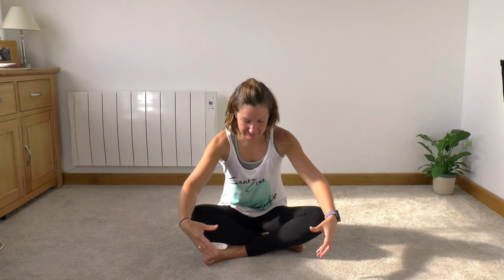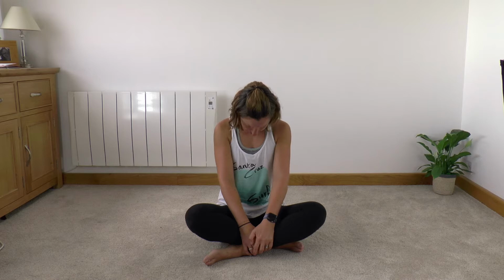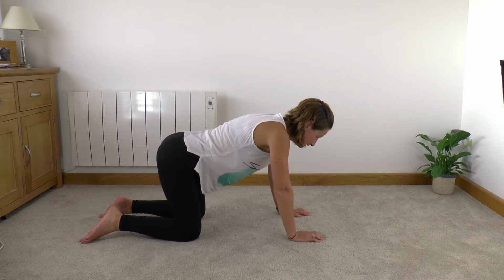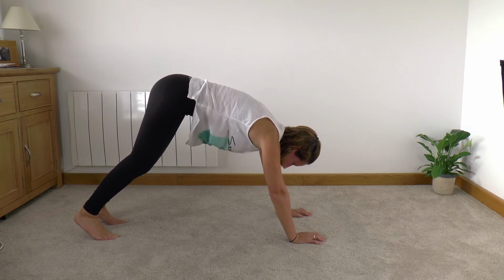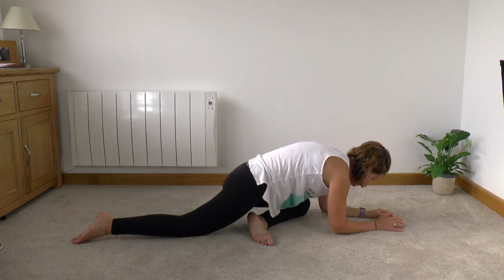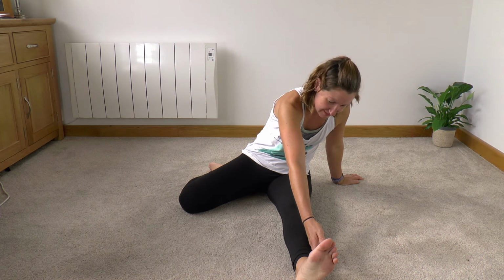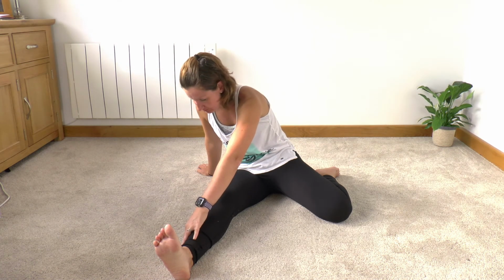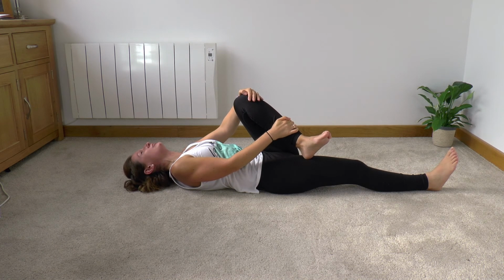FLEXI-FRI: EVENING STRETCH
FLEXI-FRIDAY: EVENING STRETCH

Stretching before sleep helps to relieve muscle tension especially if have experienced stress and anxiety during the day. It is one of the natural remedies for a peaceful night sleep and can even improve the quality of your sleep! Simply press play on this short video, grab your comfy clothes and enjoy!

Flexibility can be one of the most overlooked elements of fitness and so we seek to release videos which take you on a journey to a supple body.

[Please Note: All unsupervised online training is continued at your own risk. Please get the all-clear from a GP / physician if you are in any doubt.]